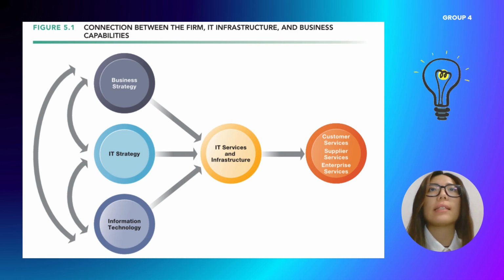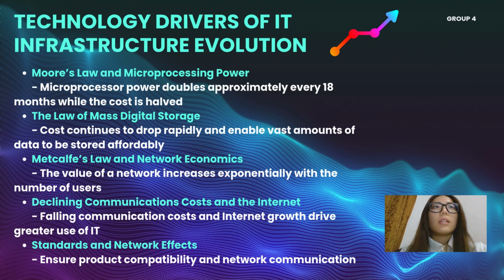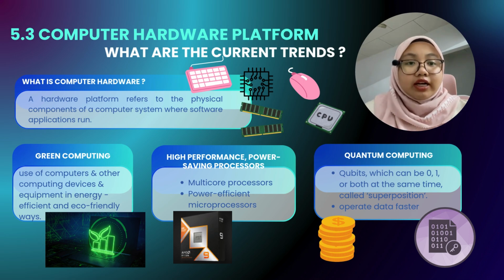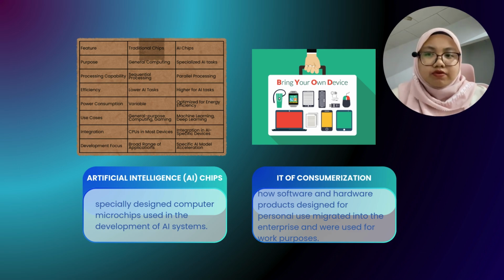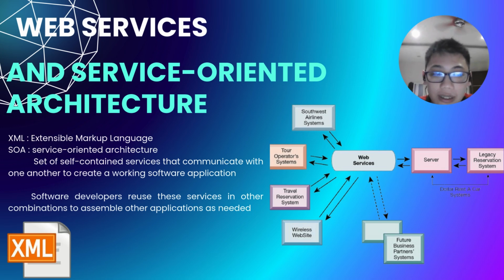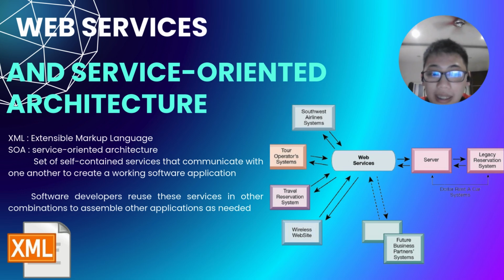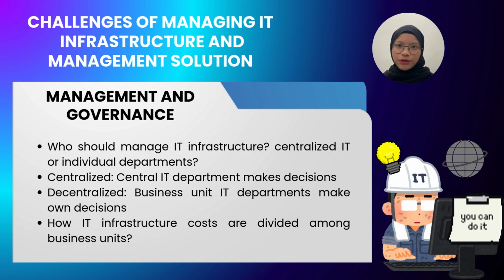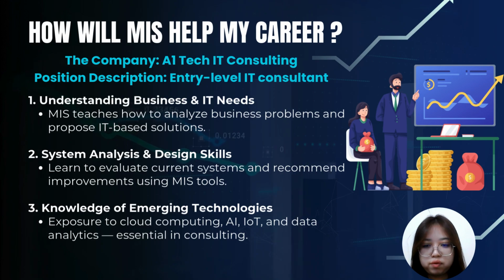MIS Chp4 - IT Infrastructures & Emerging Technologies